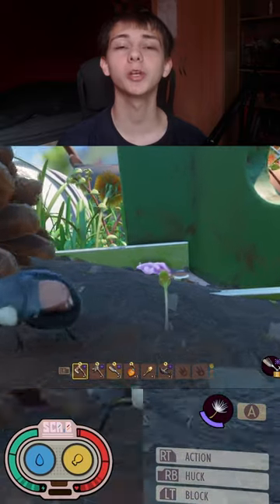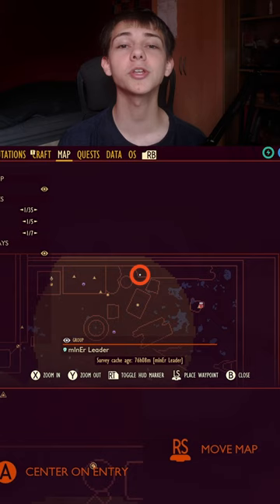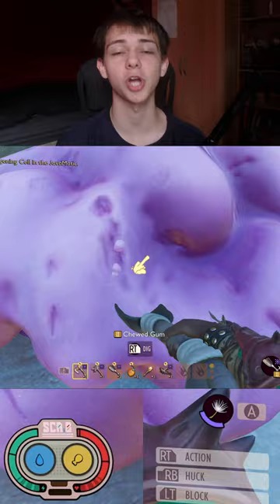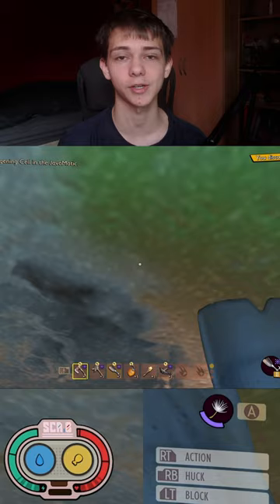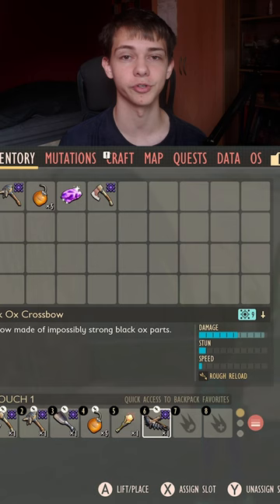Grounded SCA.B Guide #49 Table Gum